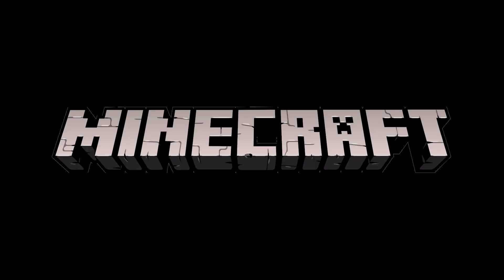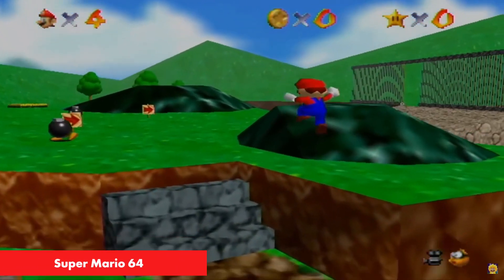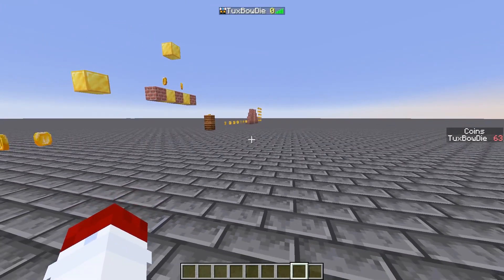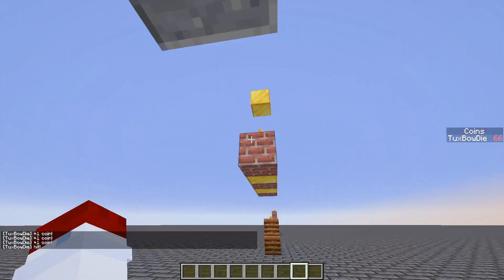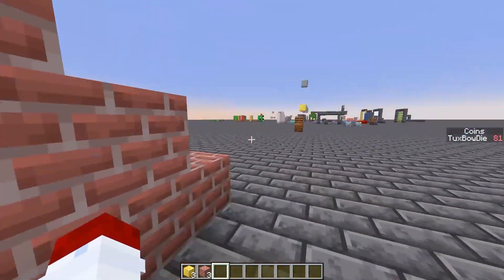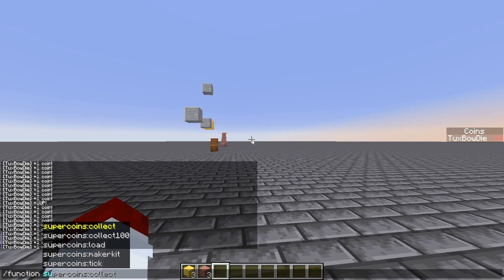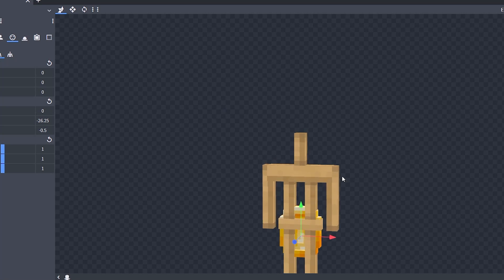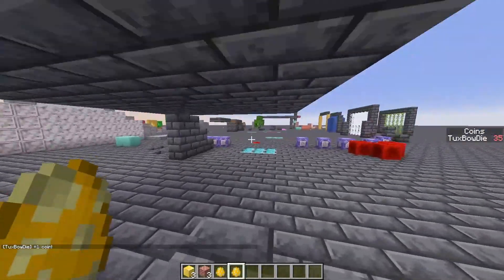I made mario coins in minecraft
I coded minecraft to have coins from super mario brothers. I used data packs to code coins in minecraft. This is part of a super mario maker minecraft data pack that I am currently developing. Collecting the coins adds to a score and when you get 100 coins you receive a 1up! What should I code next?